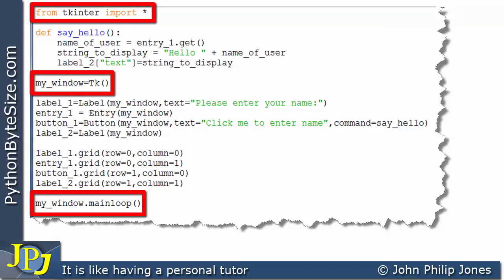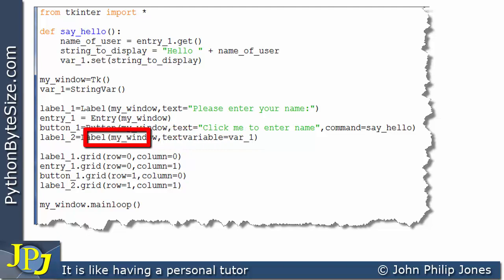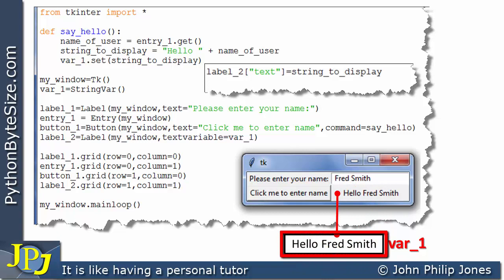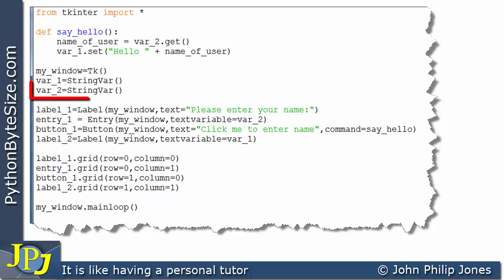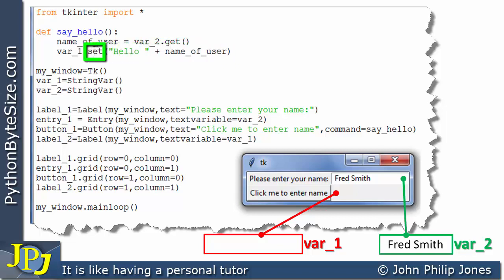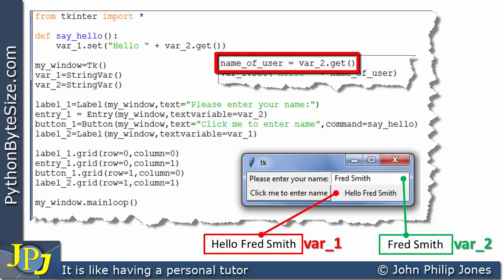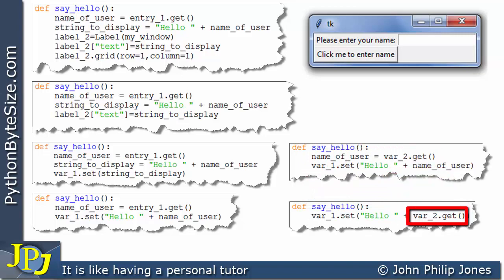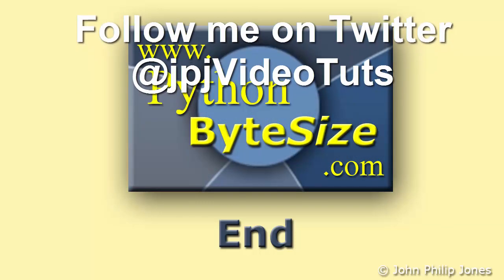The Entry widget and StringVar()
This video acts as a summary of the work covered to date in the tkinter playlist. It also introduces how a string variable can be 'connected' to an Entry widget and finally it outlines the steps of an approach to building GUI's.